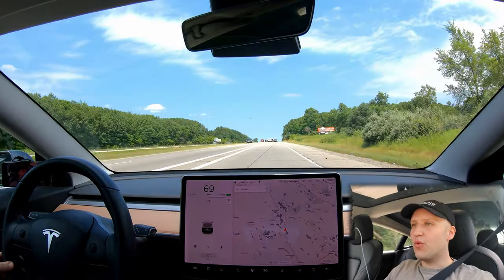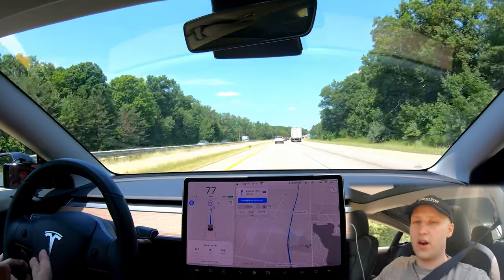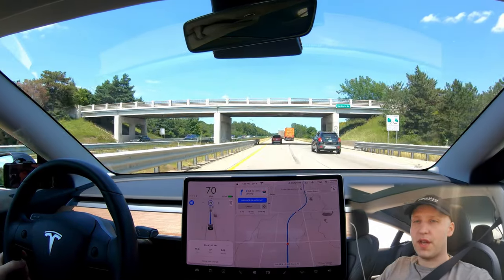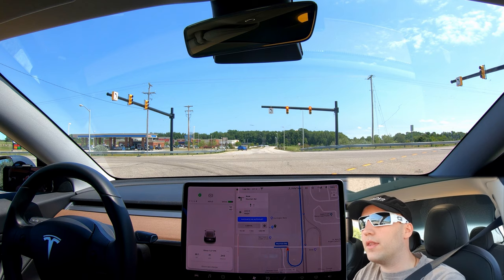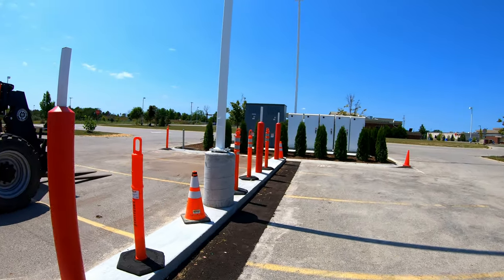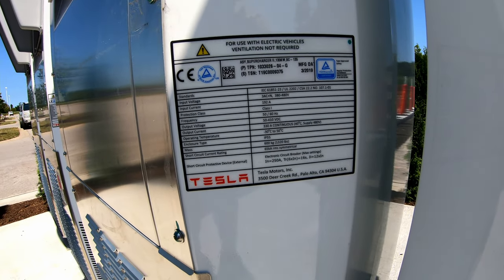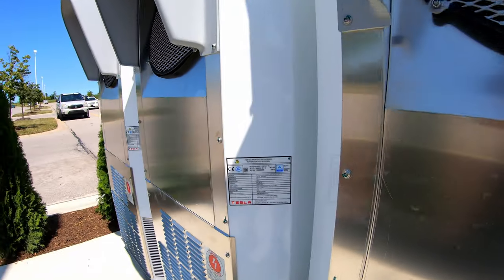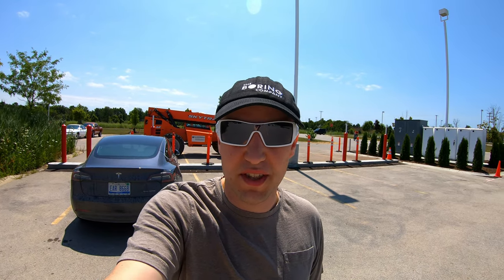What is Going On at this Unfinished Supercharger? | Construction | Autopilot Driving